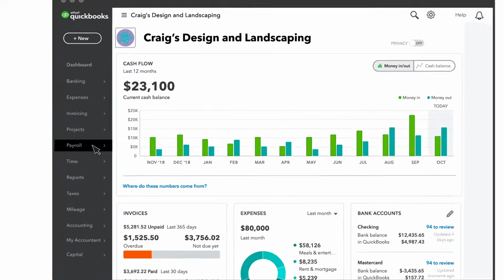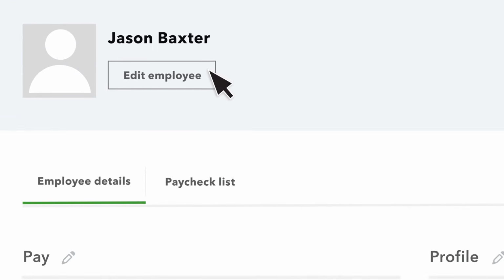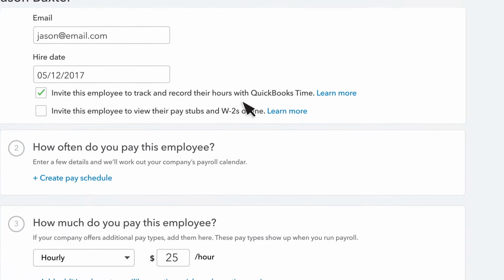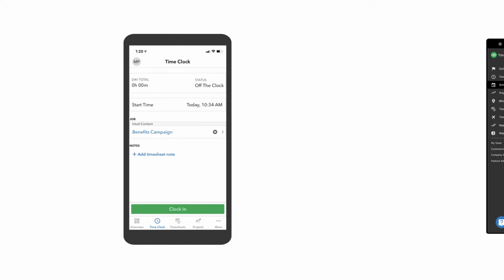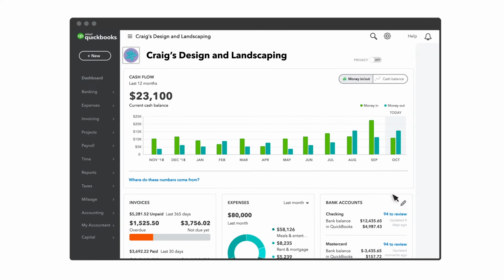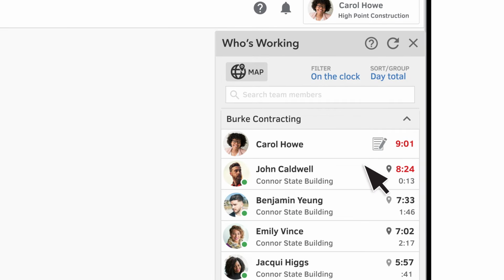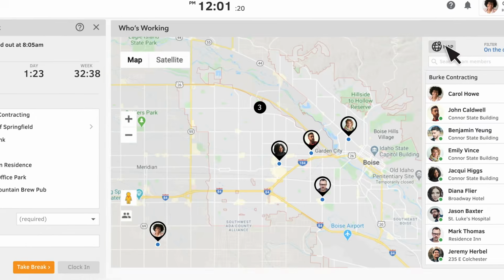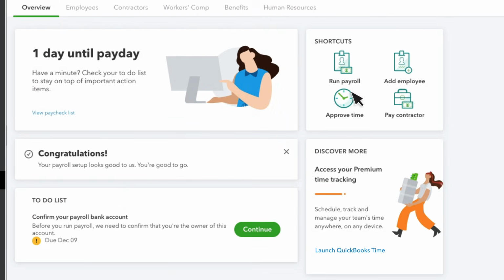How to track hours w/ QuickBooks Time in QuickBooks Online Payroll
Both QuickBooks Online Payroll Premium and Elite come with QuickBooks Time to track employee hours. This video will go over how to invite employees to QuickBooks Time, so you can track their time, see who’s working, and then approve timesheets when it’s time to run payroll.